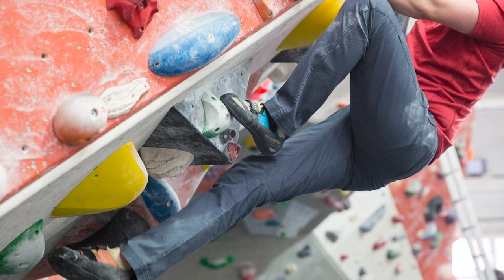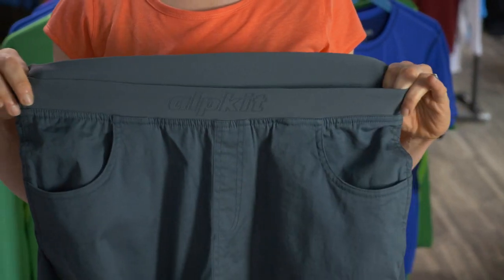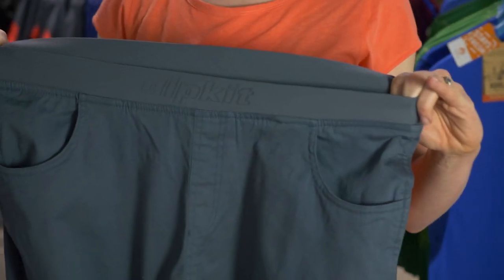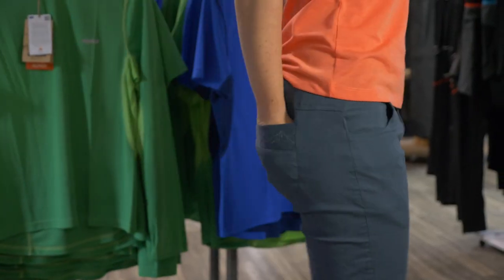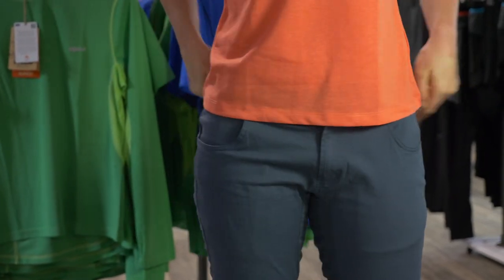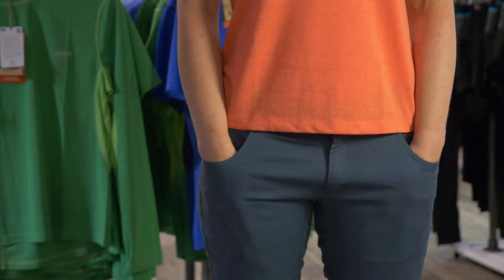An Insight into the Alpkit Bloc Climbing Pants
Organic cotton climbing trousers that’ll never hold you back: forget-they're-there feel and tailored for total movement.

Get into (and out of) tight spaces with the Bloc Pant. Designed for fair-weather outdoor climbing and foul weather indoor bouldering to make heel hook hindrance a thing of the past. The twill fabric uses soft organic cotton with a touch of spandex, providing a frankly silly level of dynamic movement.

Please check current product page for up-to-date specs and colourways.